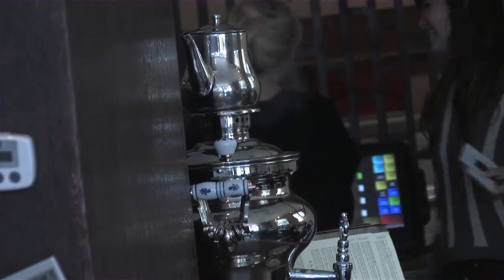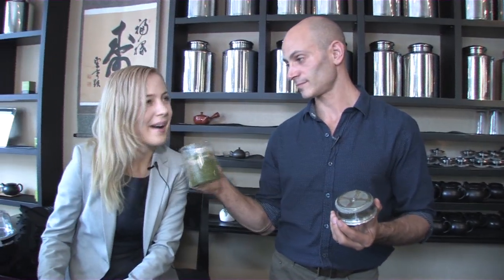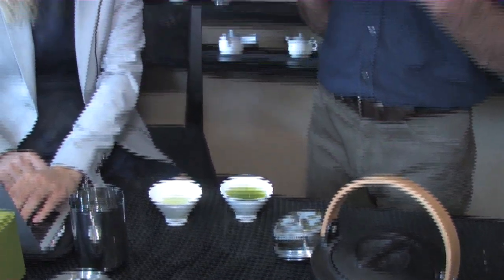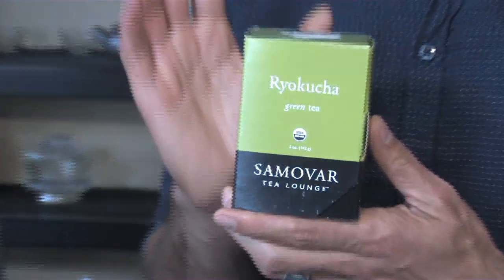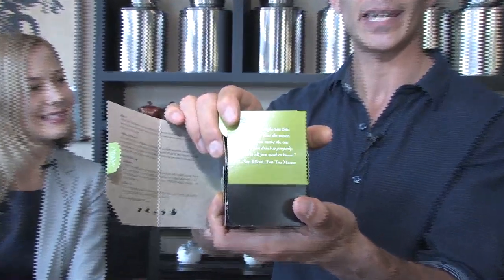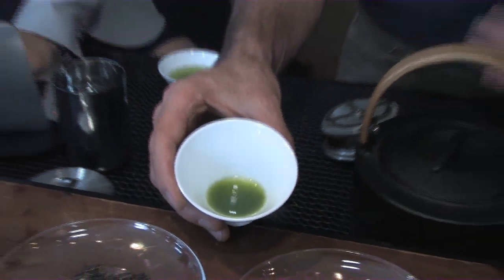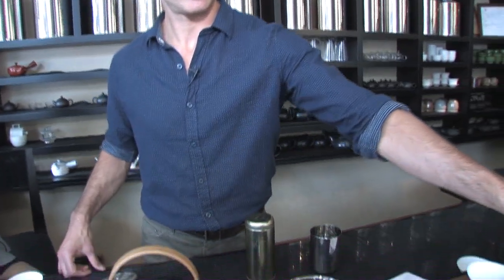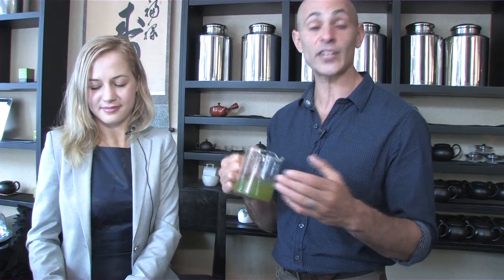Samovar Tea Lounge Ryokucha Green Tea Tasting with Jesse Jacobs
Jesse Jacobs, founder of Samovar Tea Lounge, hosted a live-streamed tea tasting with online viewers Learn how to brew the perfect cup of green tea and explore the nuances of Ryokucha, a unique Japanese green tea blended with matcha powder and toasted rice kernels. for more information.